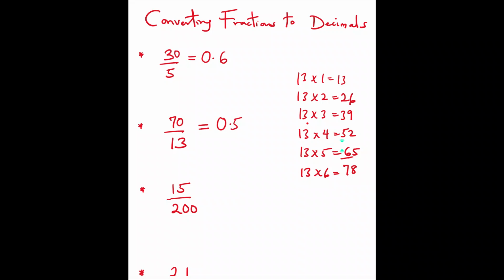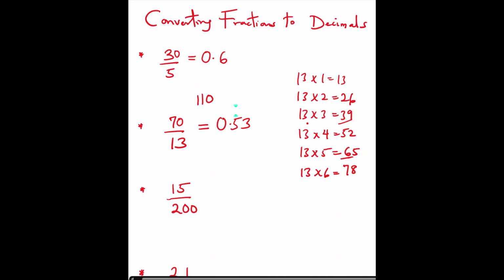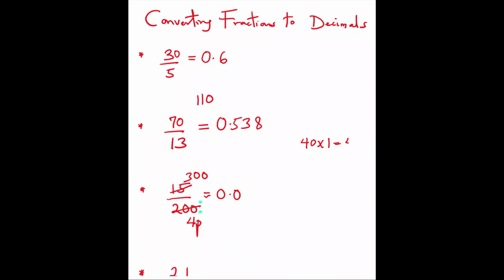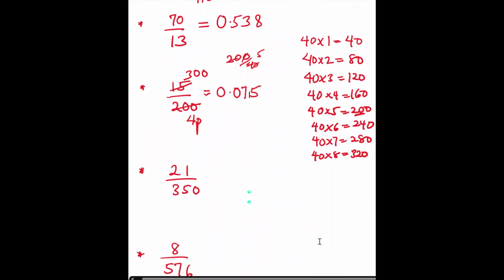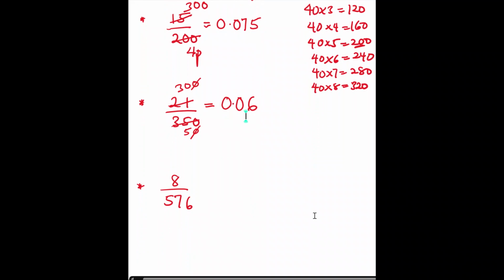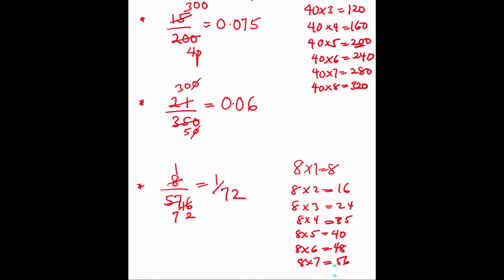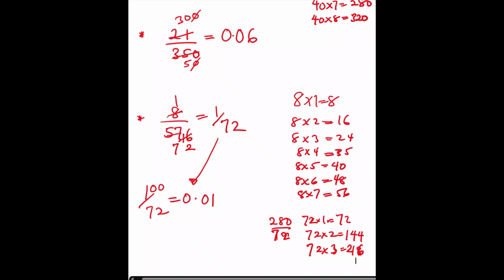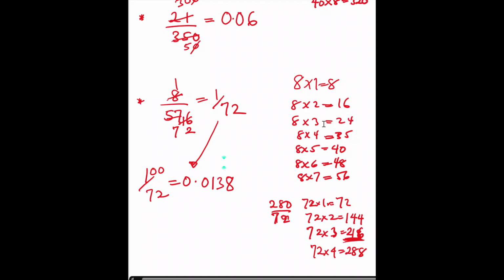Converting Fractions to Decimals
Hi Everyone,
This video explains conversion of fractions to decimals for students in grades 4 and 5.